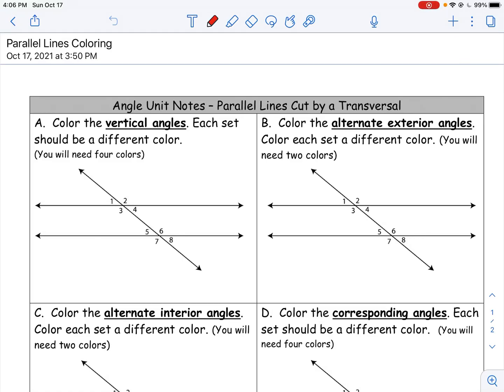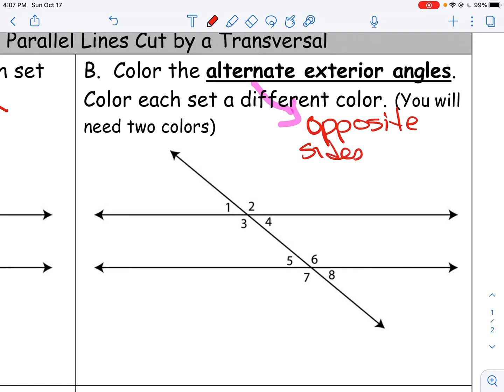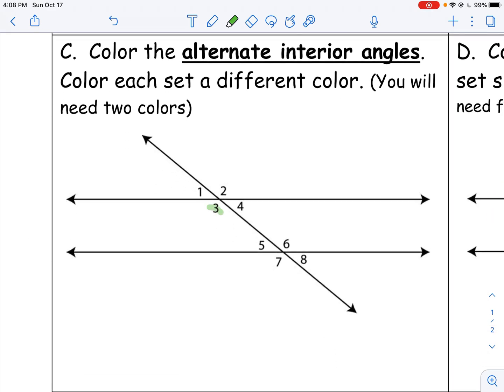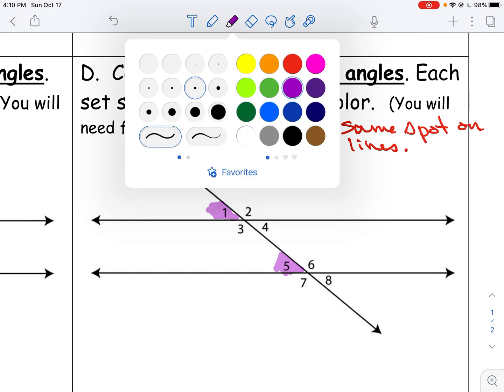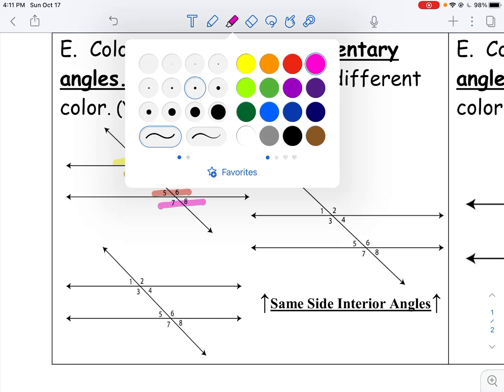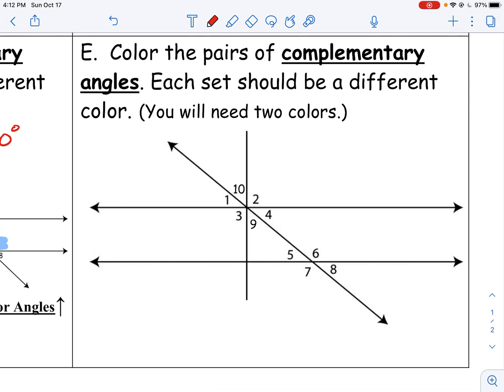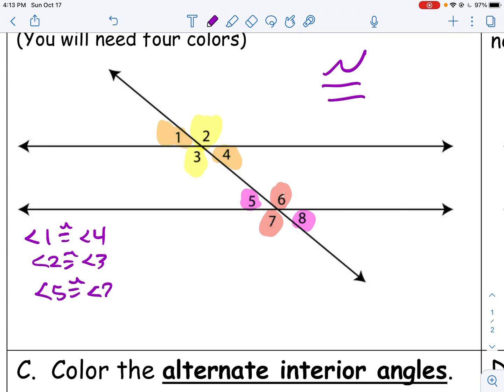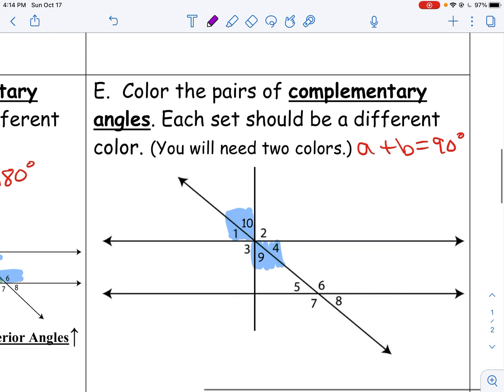Parallel lines Vocabulary